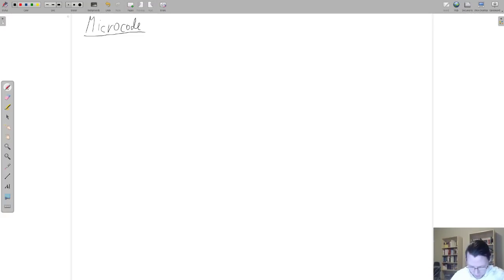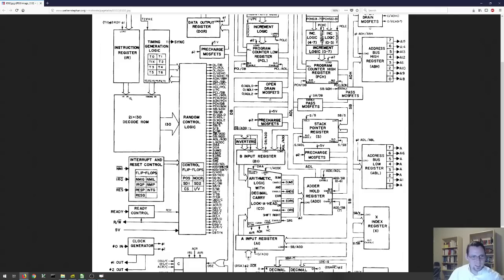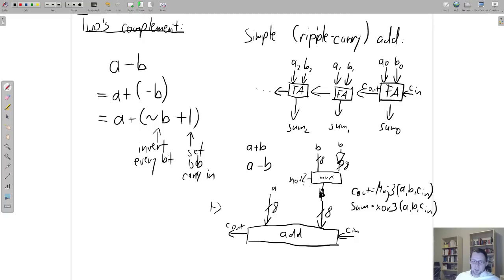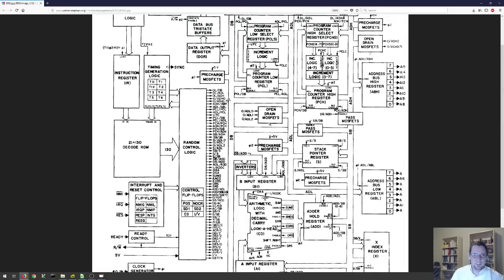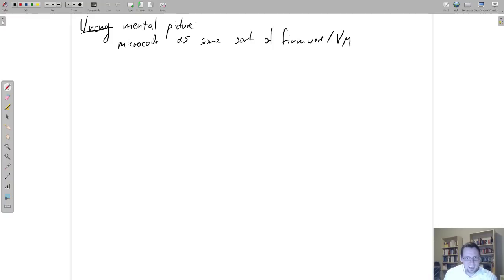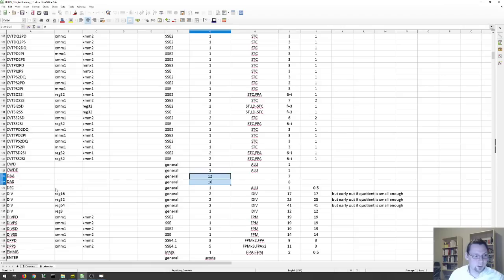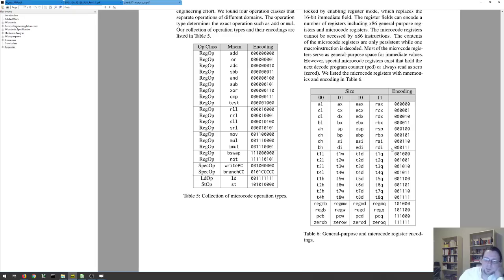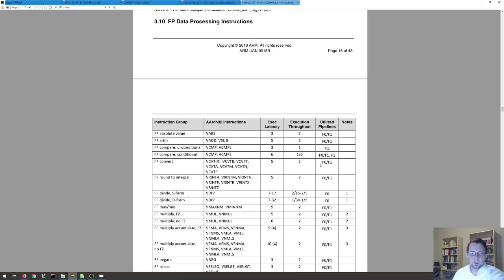CPU uArch: Microcode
Talking about the history and role of Microcode in CPUs, what it is and what it (usually) isn't.